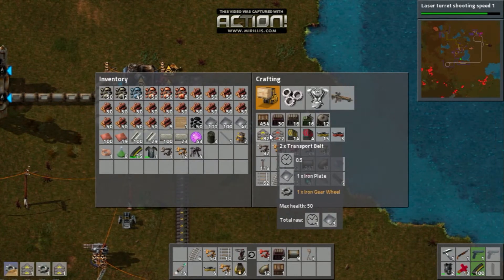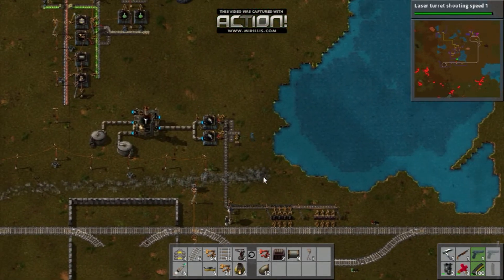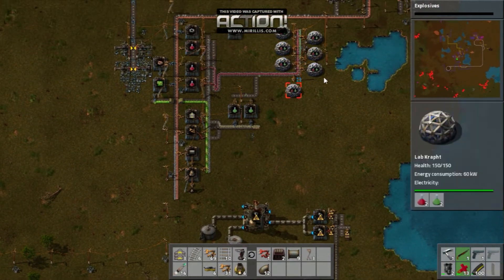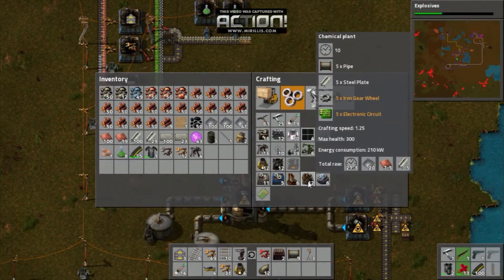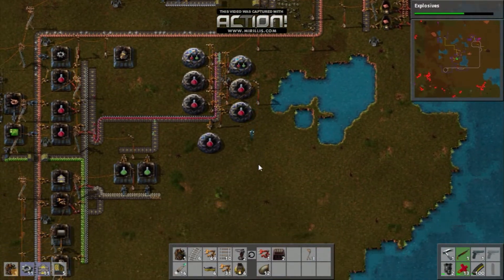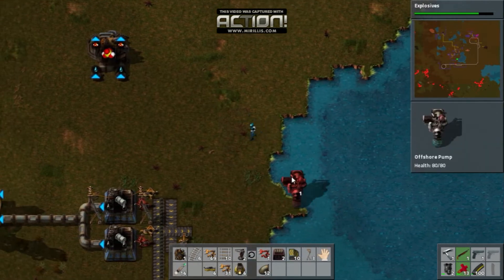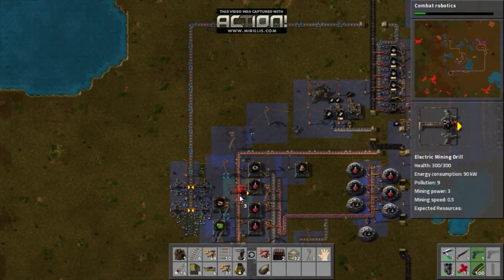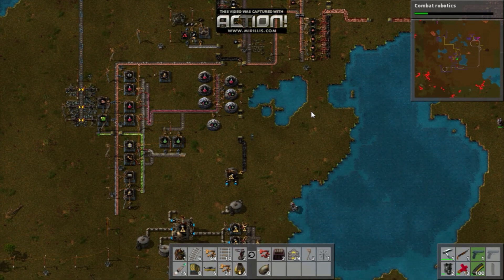Let's Play Factorio Episode 8 Alpha 0.10.4 Oil Factory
Welcome back, sorry for the very long wait, This is part  8 of my Factorio Let's play series, In this episode i set up my oil factory for Plastics and Sulfur production.

If you would kindly also give feedback about the Video quality that would be appreciated :)